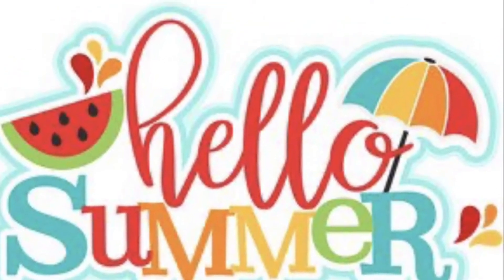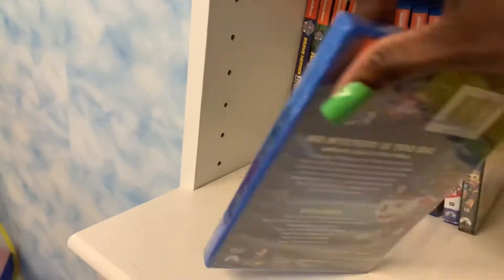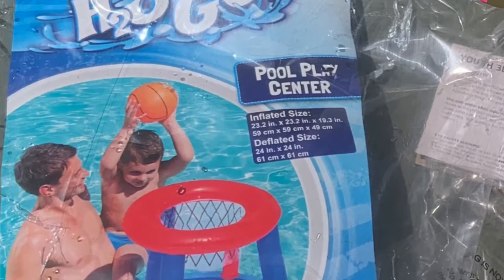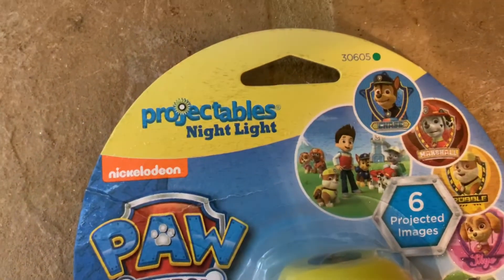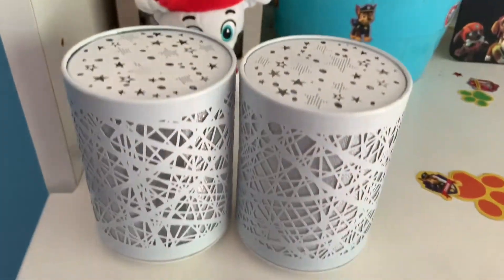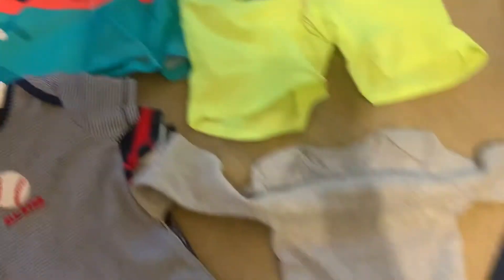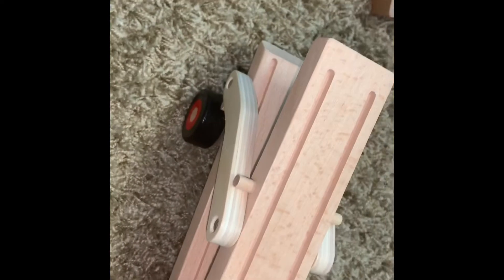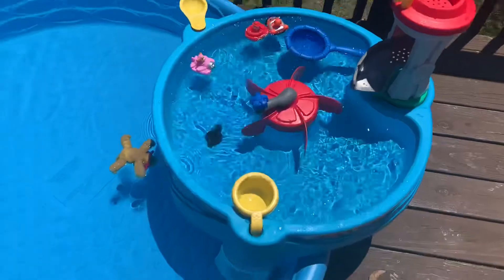Kids Summer Haul (Clothing and Toys)